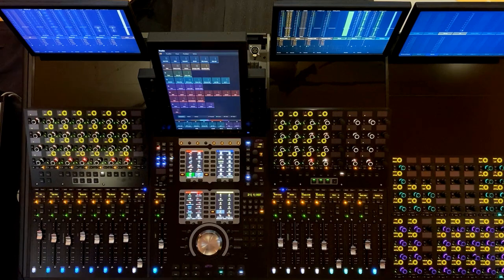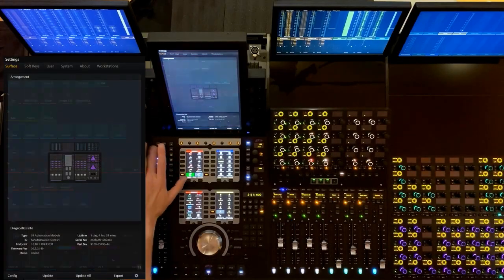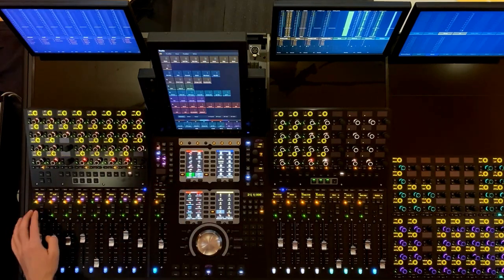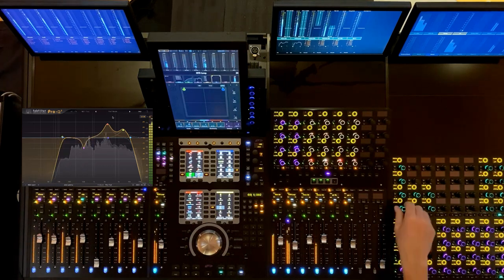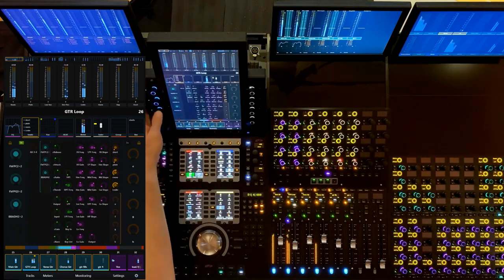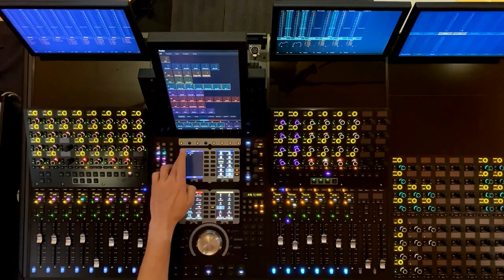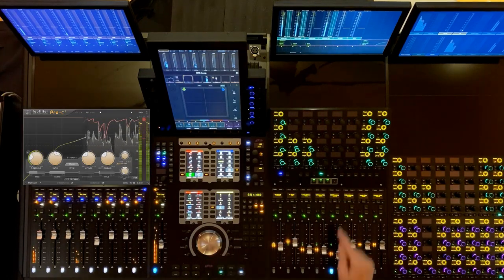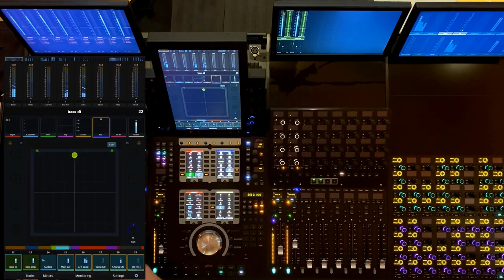Avid S4 in action